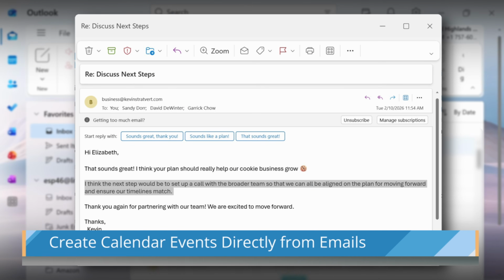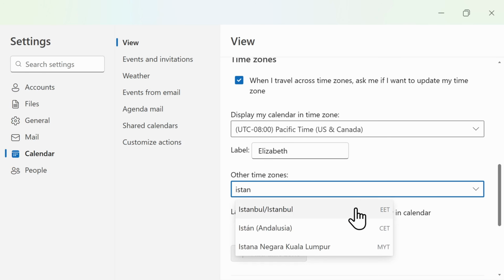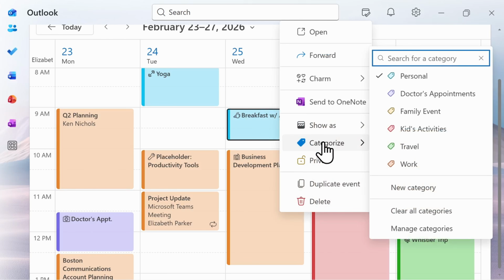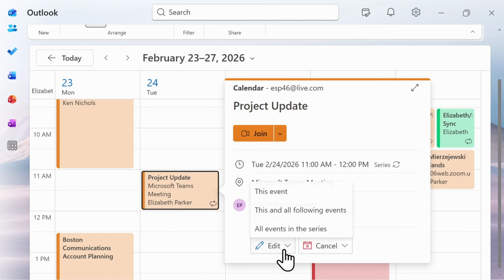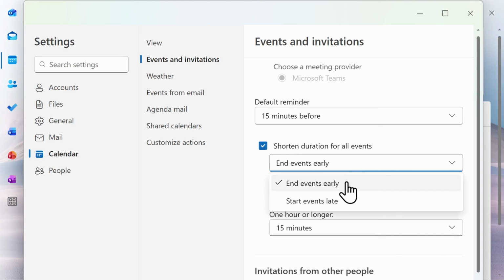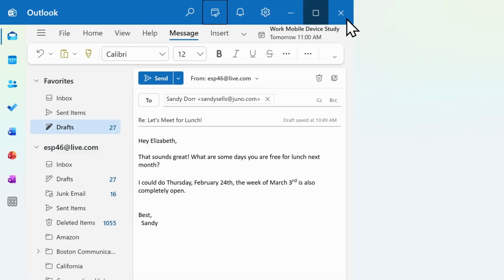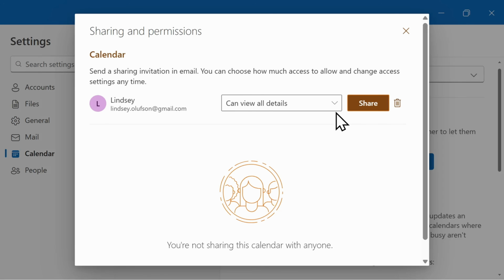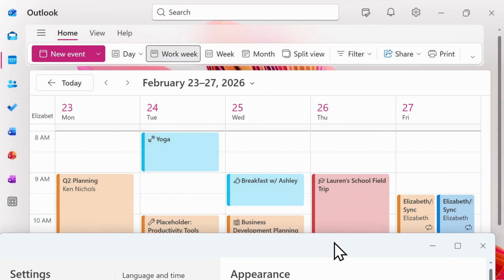Outlook Calendar Tips & Tricks (2026 Edition)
Want to get more done in less time using Microsoft Outlook Calendar? In this video, I’ll walk you through 10 powerful Outlook Calendar tips and tricks that will instantly boost your productivity and help you manage meetings, scheduling, and time blocking like a pro.

Whether you're using Outlook for work, managing a busy team, or juggling multiple time zones, these practical Outlook Calendar hacks will help you stay organized, reduce meeting chaos, and take control of your day.

🔥 In this video, you’ll learn how to:
- Create calendar events directly from emails
- Stack multiple time zones in one calendar view
- Edit invitees in a meeting without sending notifications to everyone
- Create color-coded categories for better organization
- Easily edit recurring meetings on your calendar
- Adjust your default meeting lengths
- View your calendar alongside your Outlook email
- Quickly duplicate meetings on your calendar
- Share your calendar with others
- Adjust to dark mode and change your background theme

⌚ TIMESTAMPS
0:00 - Introduction
0:10 - Create Calendar Events Directly from Emails
0:47 - Stack Multiple Time Zones in One Calendar View
1:39 - Edit Invitees Without Notifying Everyone
2:05 - Create Categories
3:10 - Edit Recurring Meetings
4:01 - Adjust Default Meeting Lengths
4:56 - View Calendar Alongside Email
5:46 - Duplicate Meetings
6:16 - Share Your Calendar
6:53 - Dark Mode
7:27 - Personalize Background Theme
7:39 - Conclusion